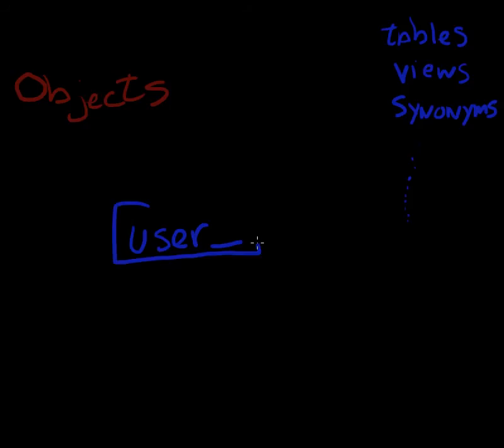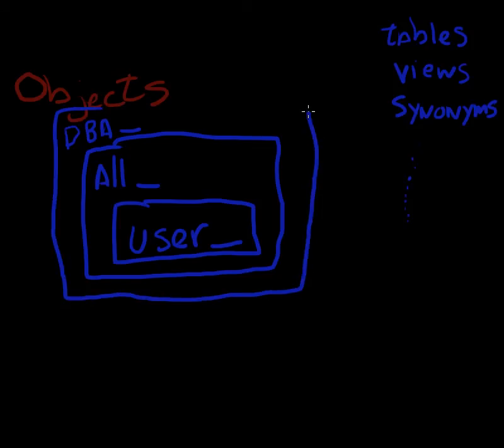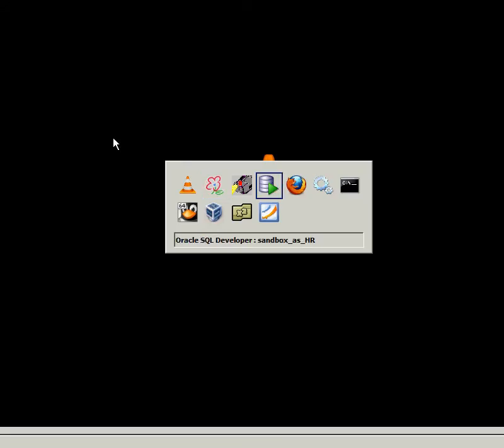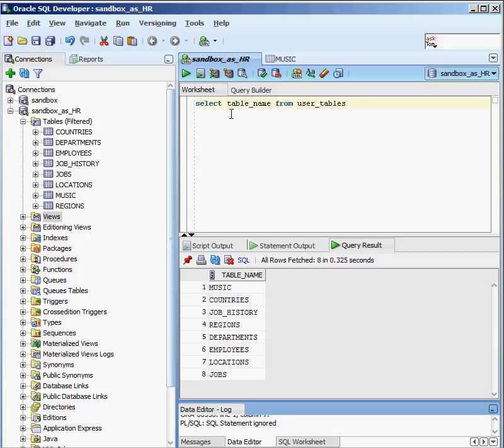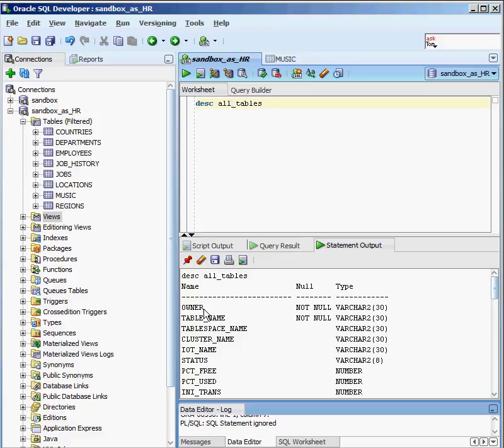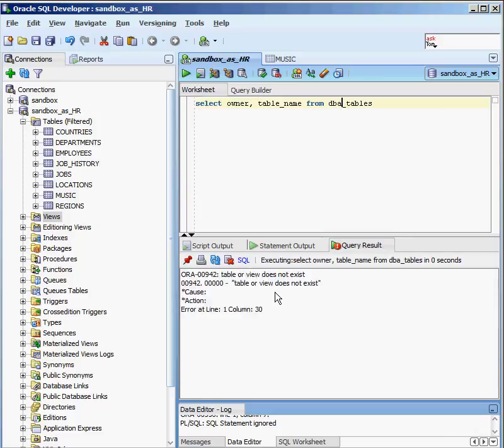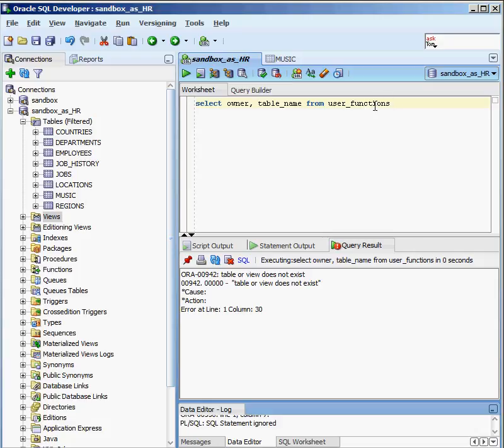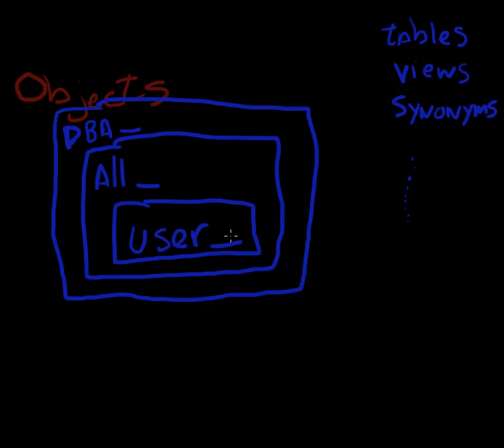Oracle Database Objects